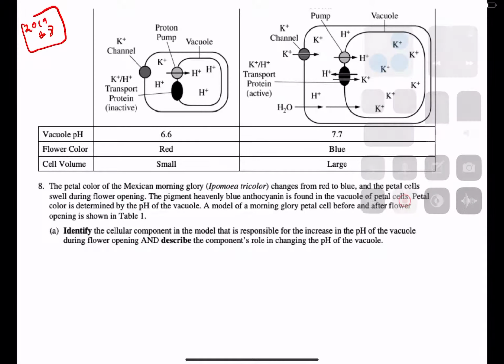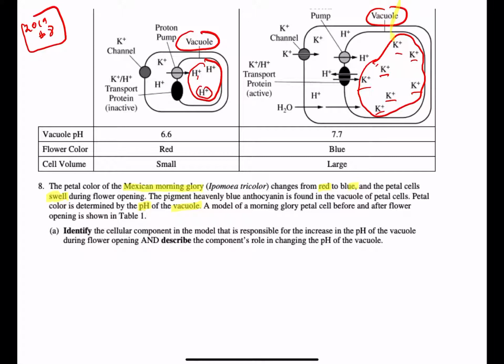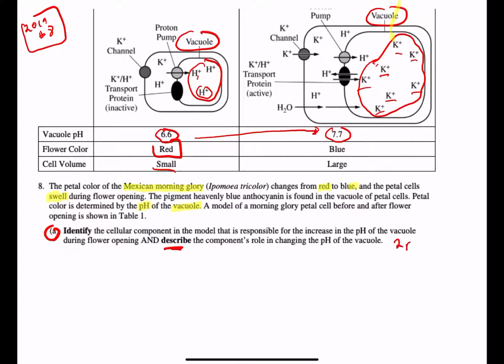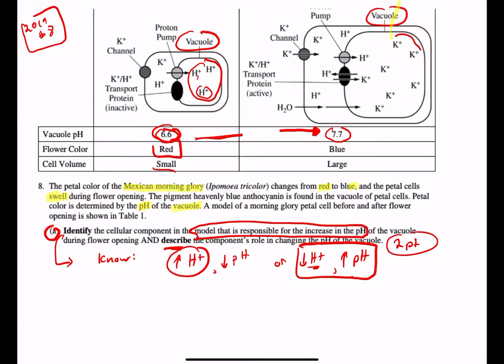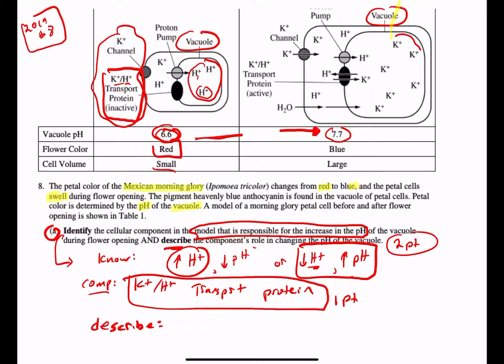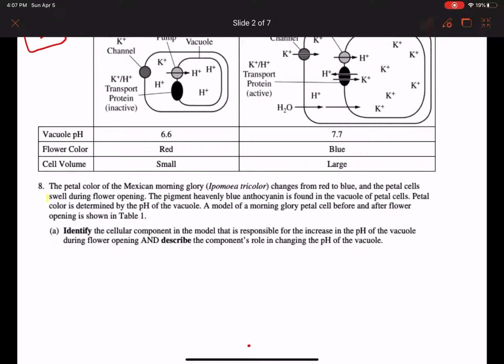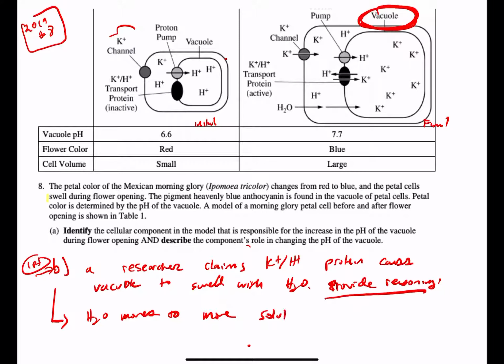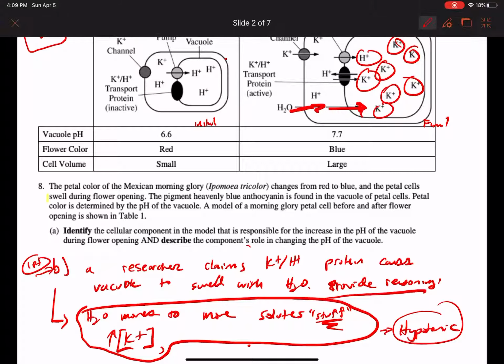FRQ unit 2